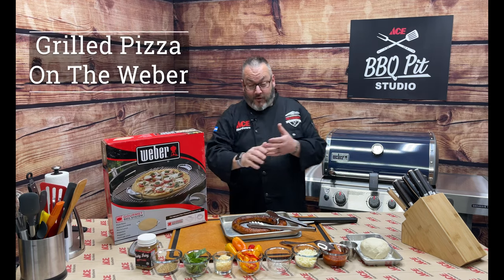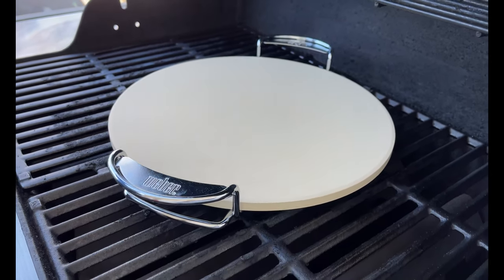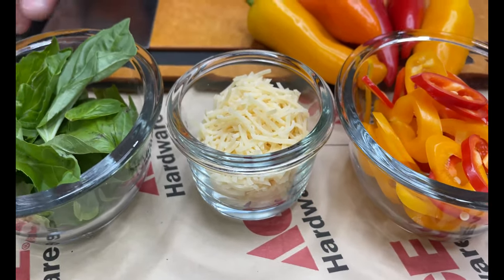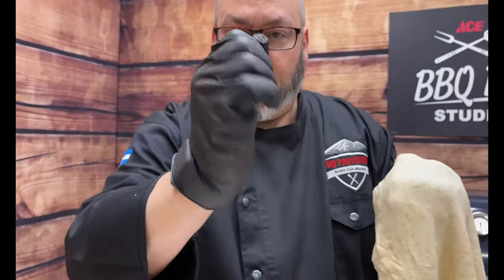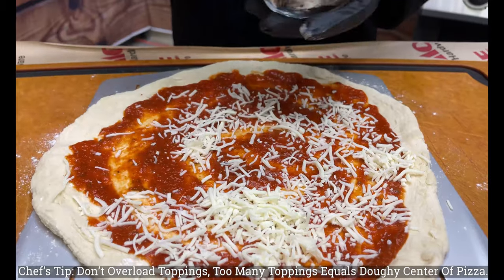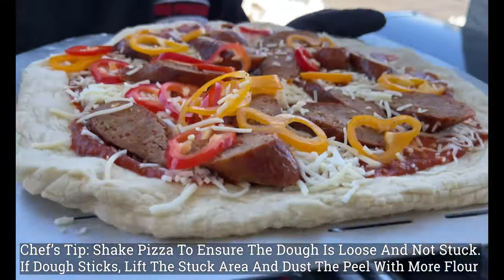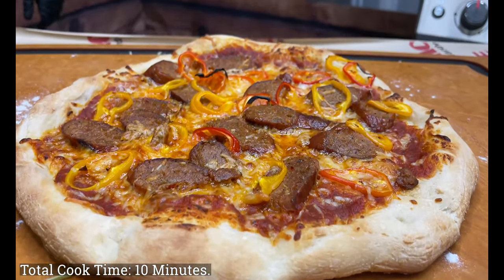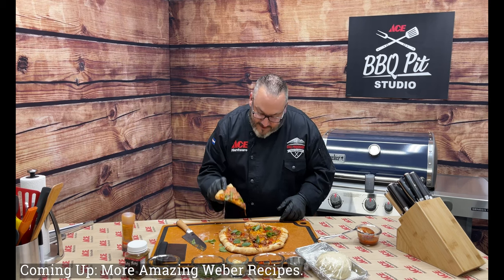How To Grill On A Weber Pizza Stone - Ace Hardware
Watch as Ace's Grilling Expert, Chef Jason, shows you how to cook a pizza on a gas grill. Try this pizza on your stone!

Video Chapters:
0:00 - Introduction
0:37 - Preheat Grill
0:53 - Ingredients
1:49 - Time To Make Pizza!
3:47 - Cooking
4:34 - The Finished Plate
4:56 - Closing